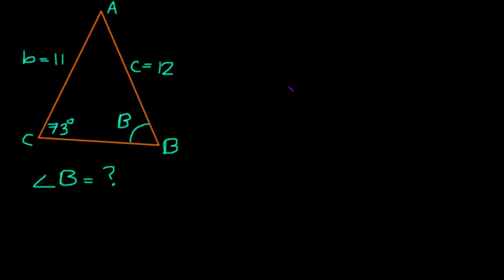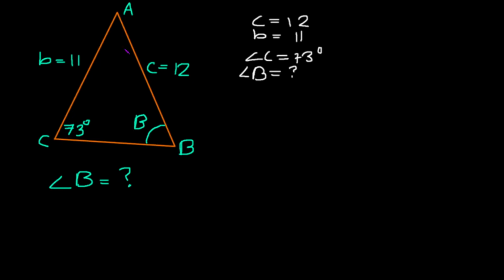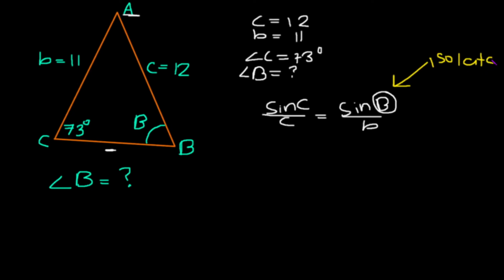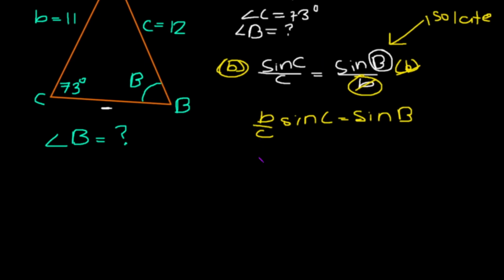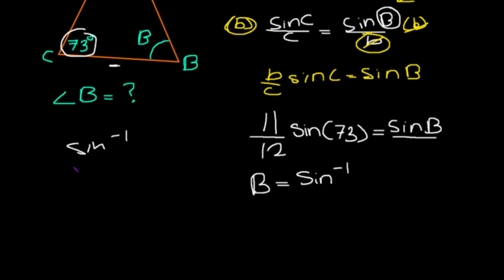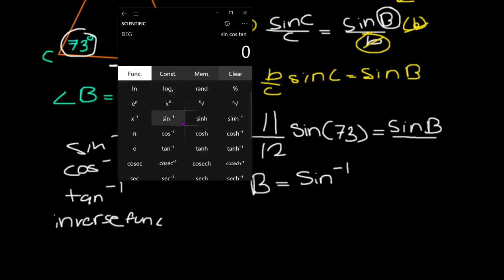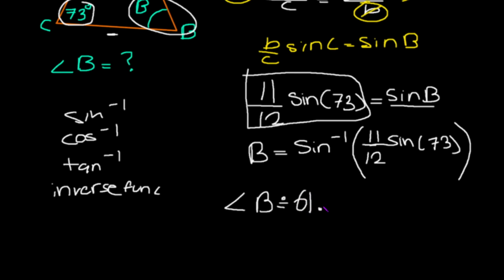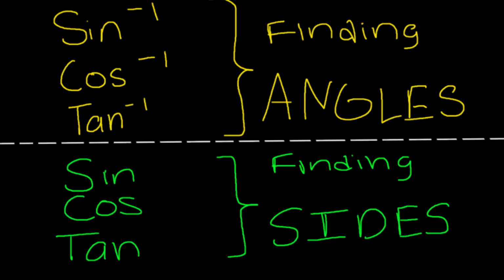The Sine Law | Non-Right angled Trig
Nano Academics
Na